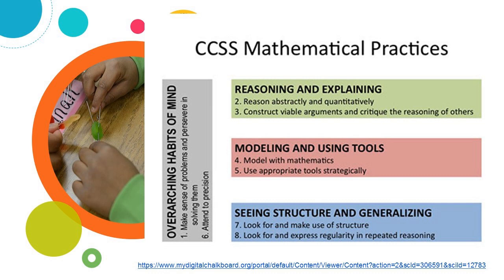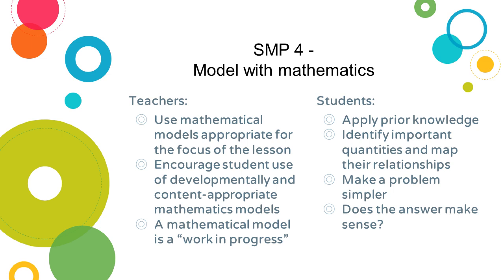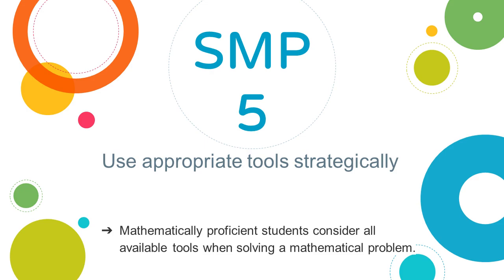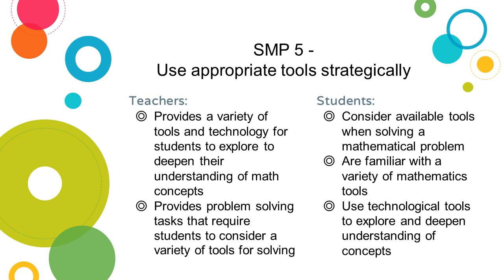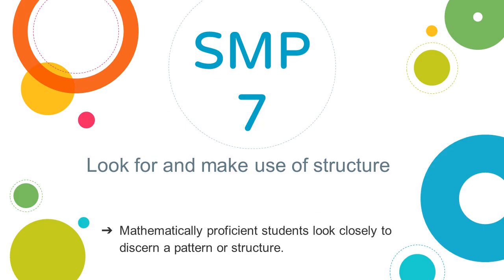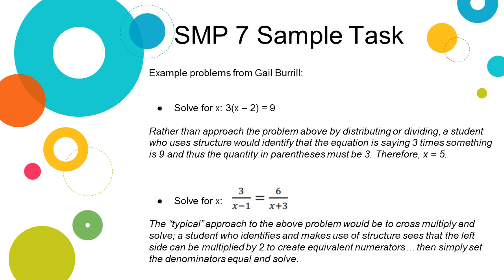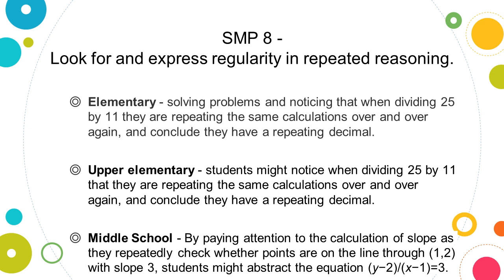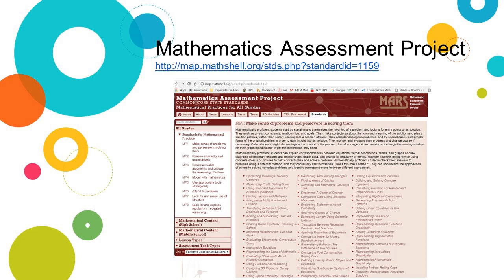Integrating the 8 Standards for Mathematical Practice Into Your Daily Lessons – Part 2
Presenter: Janet Stramel, M.S., Ph.D.

Teachers want their students to develop a mathematical mindset and see math in the world around them. No matter your grade level, the eight mathematical practice standards are a guide to good math instruction. These sessions will give you suggestions for incorporating them into your everyday math class.